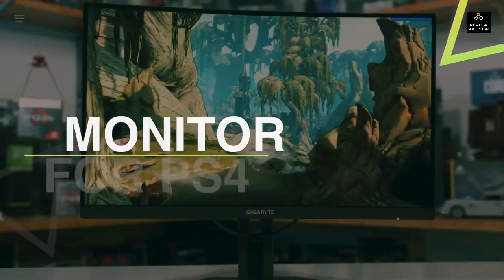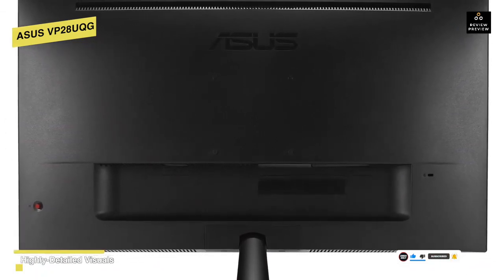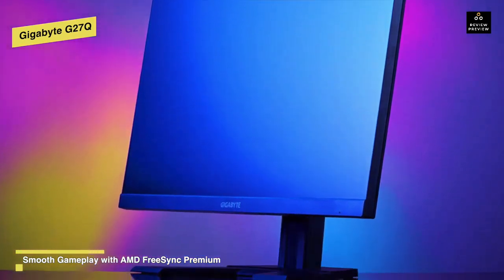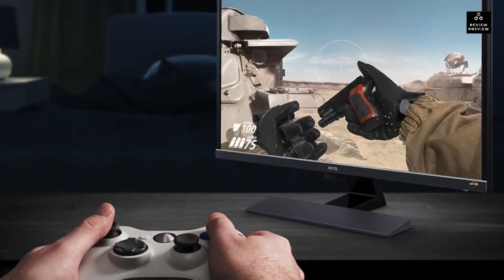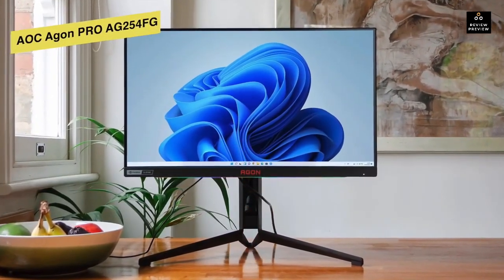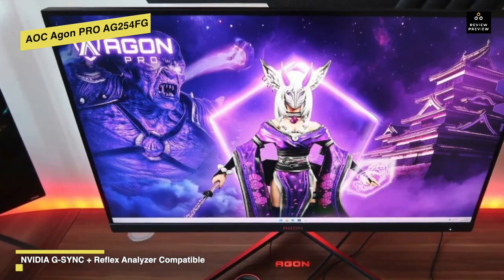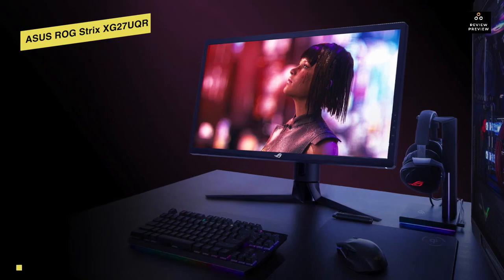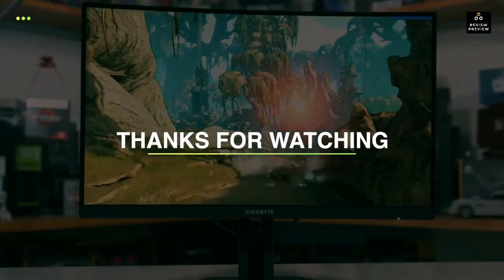Top 5 Gaming Monitor for PS5 in 2023 | Best 4K, 27-Inch, Eye Care, HDMI 2.1, Console Gaming Monitor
►Links to The Top 5 Best Gaming Monitor for PS5 in 2023

►ASUS VP28UQG

►Gigabyte G27Q

►BenQ EW3270U

►AOC Agon PRO AG254FG

►ASUS ROG Strix XG27UQR

At first, we have the ASUS VP28UQG. If you want 4K but can't afford a high-refresh monitor, the ASUS VP28UQG may be the answer. It's surprisingly cheap for a 4K 28-inch panel. It's fully compatible with the PS5 thanks to an HDMI 2.0 interface. ASUS has also included DisplayPort 1.2 connectivity, so this monitor can work in tandem with a computer. Its 28-inch 4K UHD display offers stunning 3840 x 2160 resolution visuals with a pixel density of 157PPI for incredible photo-realistic visuals and sharp, crisp text. Its 1ms response time – the fastest in its class will eliminates smearing and motion blur.
Next is Gigabyte G27Q. This is yet another stunning, vibrant panel with HDR capability and a slew of useful features designed to improve your gaming experience. This monitor provides a fluid and lag-free gaming experience thanks to its fast 144 Hz refresh rate, 1 ms response time, and Adaptive-Sync support.
Next up, we have the BenQ EW3270U. The BenQ EW3270U delivers good performance. Because of its 4K resolution and HDR emulation, its screen is stunning, detailed, and vibrant. The videos and games are also sharp and detailed. It does have a 60Hz refresh rate, so you'll probably want to take advantage of AMD Freesync when gaming. Its inclusion of eye care technologies is a big plus in this case.

Hope you enjoyed my Best Lenovo Laptops 2023 video